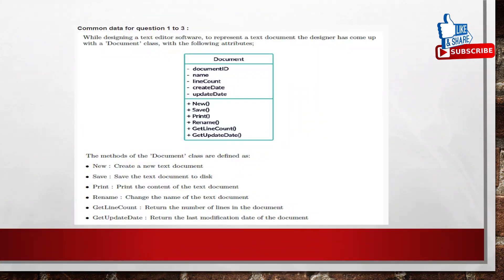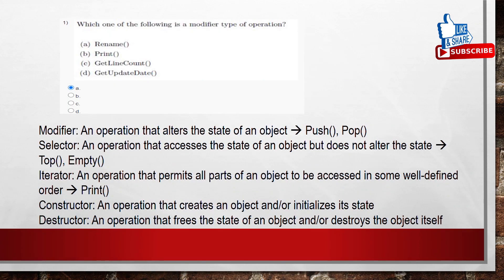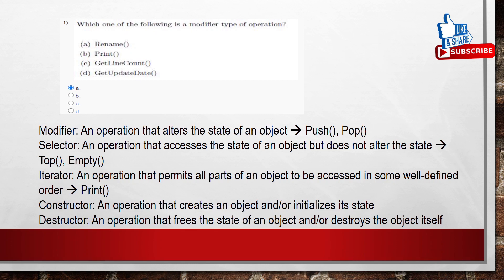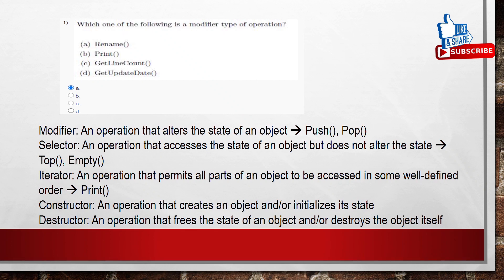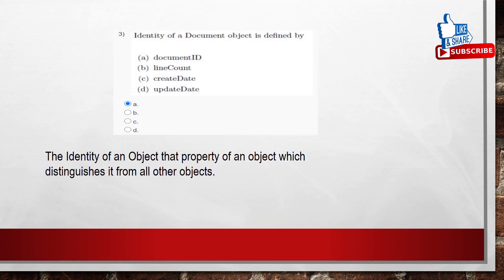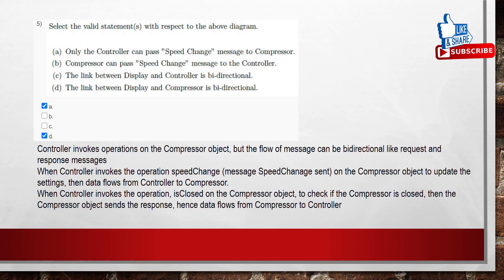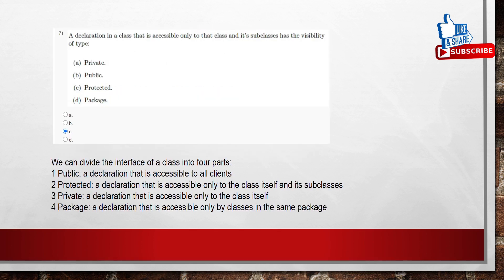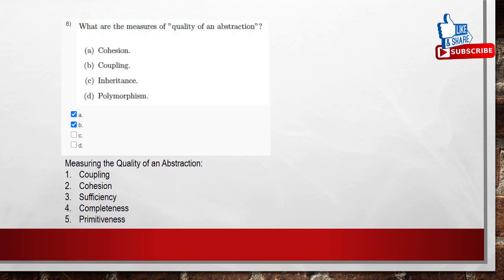OOAD ASSIGNMENT-3 || DR B THULASI || NPTEL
NPTEL OOAD ASSIGNMENT-3 ANSWERS